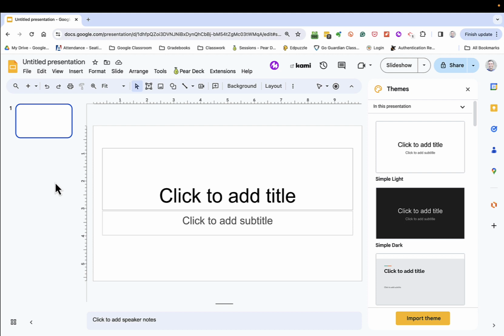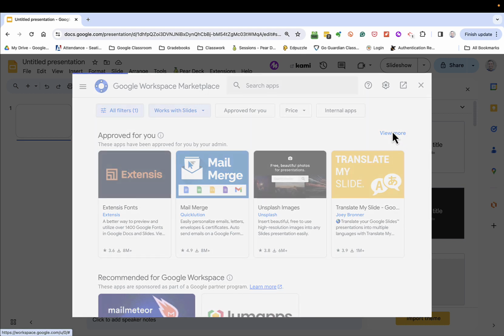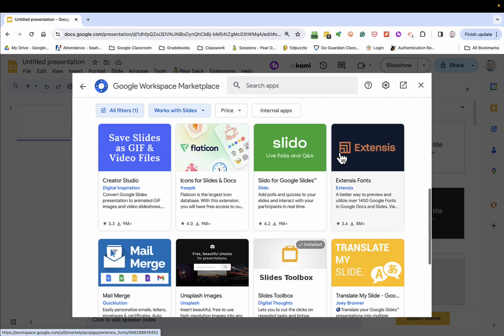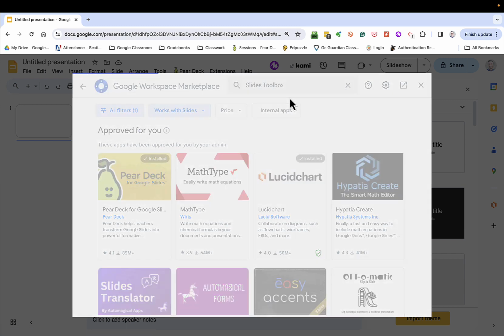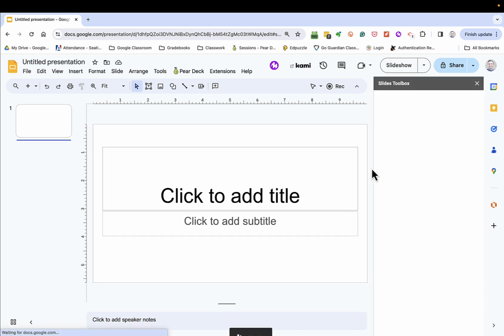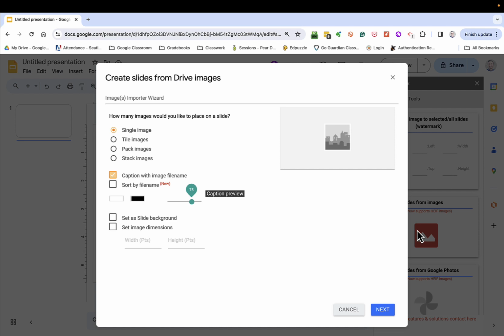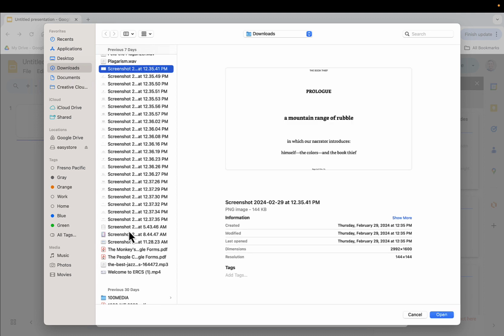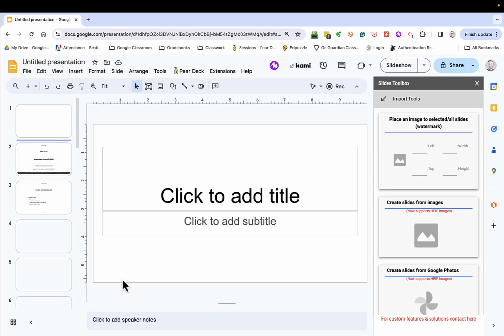Google Extensions Intro